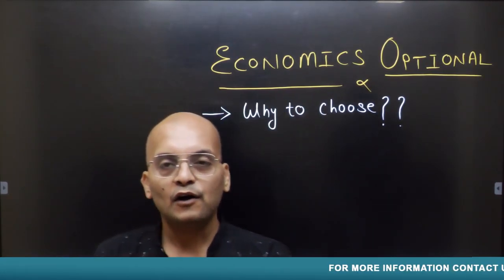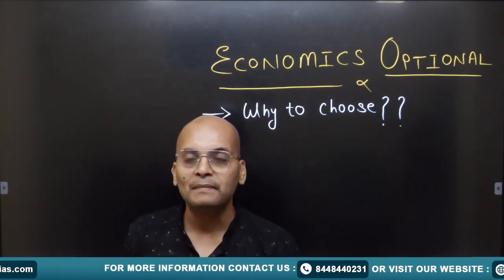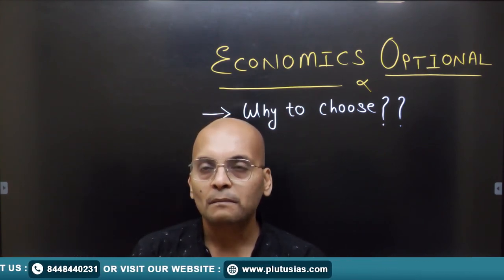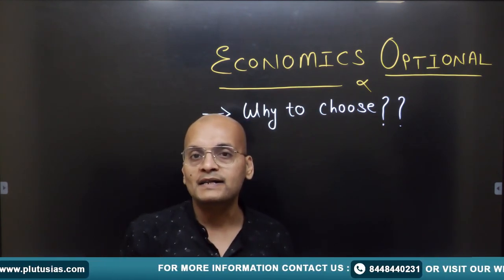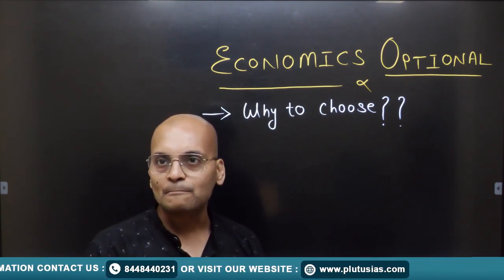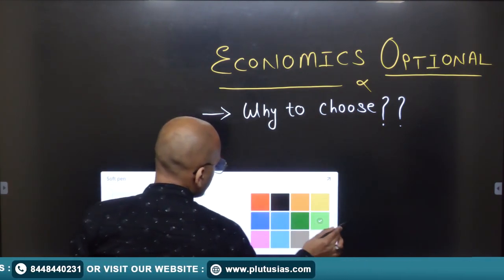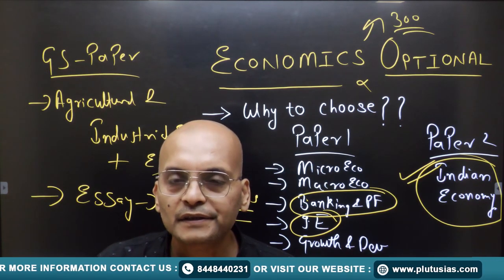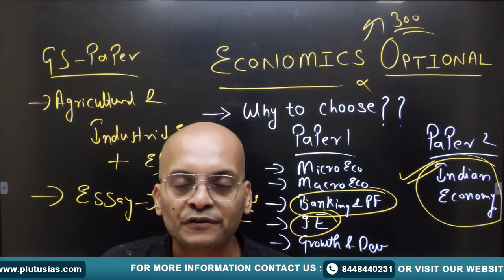Economists Make the Best Civil Servants: Why You Should Choose Economics Optional | Plutus IAS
PRATEEK TRIPATHI
With an extensive teaching tenure of more than 9 years, I possess a strong foundation in education.

Unlock success in the UPSC exams with Economics Optional! This video explores why choosing Economics as your optional subject is a strategic move. Dive into the immense scoring potential, as Economics provides a comprehensive understanding of socio-economic issues crucial for UPSC's dynamic syllabus. Gain insights into crafting precise and analytical answers, enhancing your chances of securing a top rank. Uncover the relevance of economic concepts in policy-making and governance, equipping you with a holistic perspective. Elevate your UPSC preparation with Economics Optional—empowering you to navigate the complexities of the exam and emerge victorious.

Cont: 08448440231